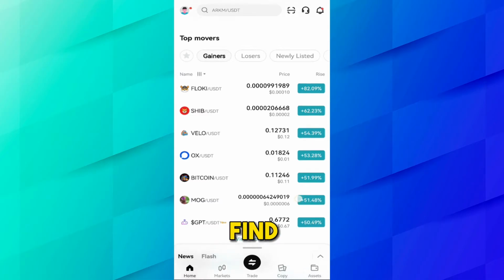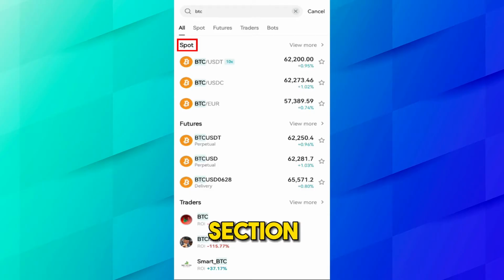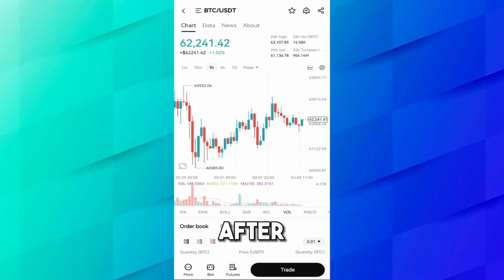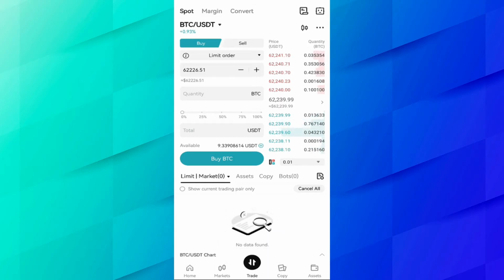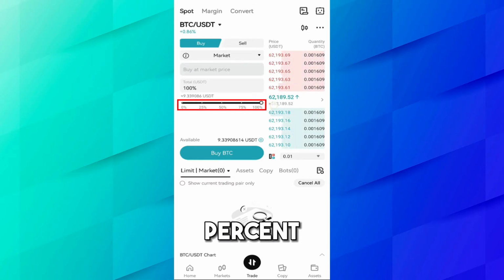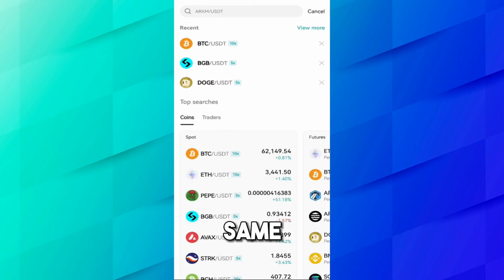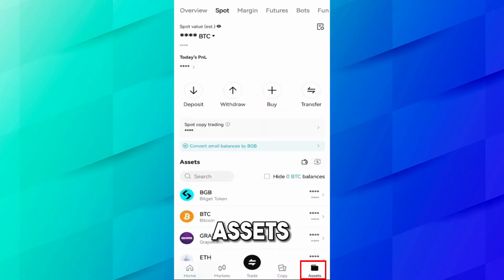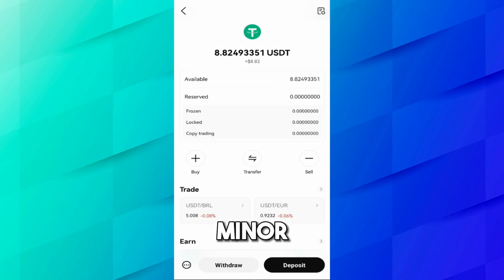How To Buy And Sell Coins On Bitget Exchange